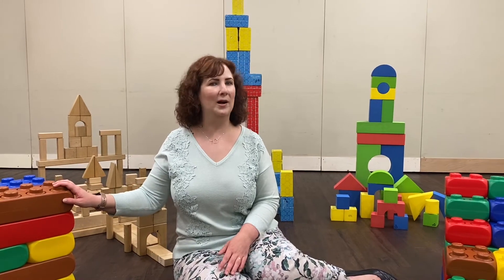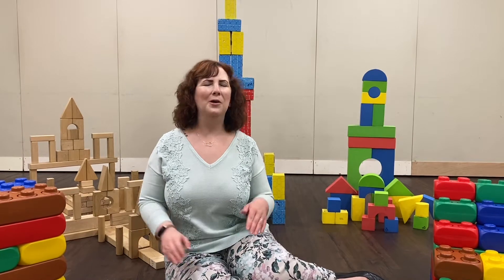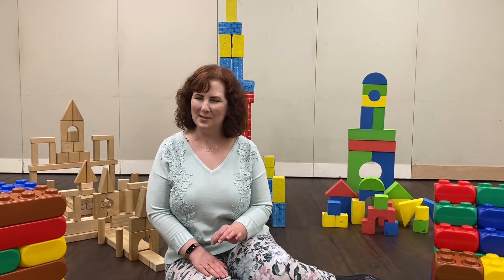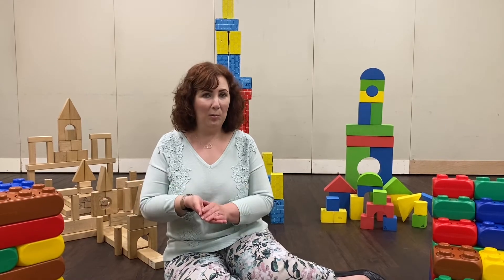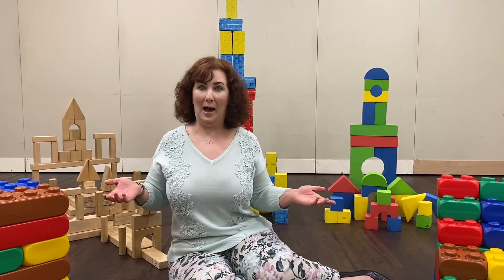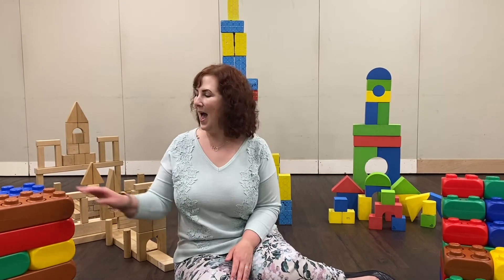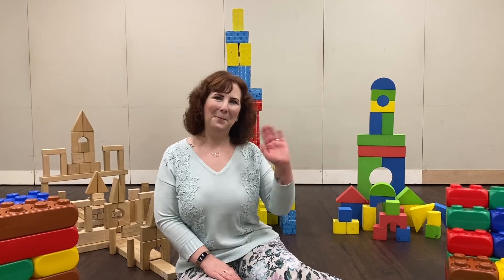PMLIB | Miss Mary’s How To - Block Party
In this first video of the "Miss Mary How To" series, Miss Mary will show you how to do her popular toddler program Block Party at home!